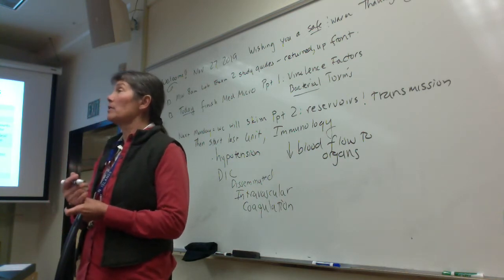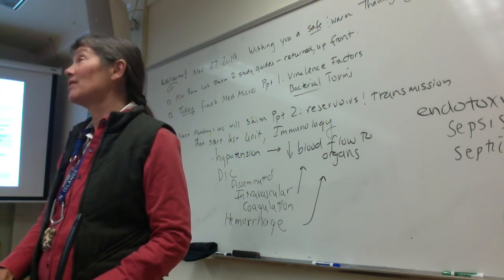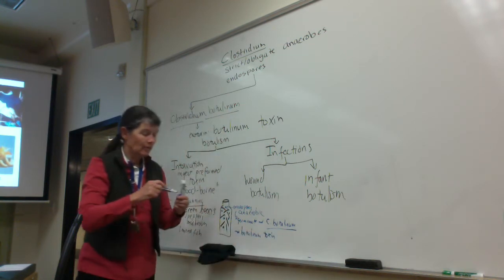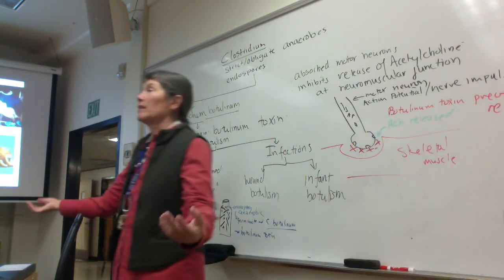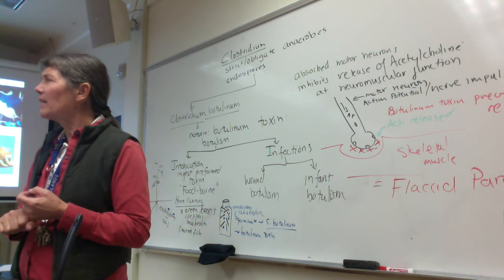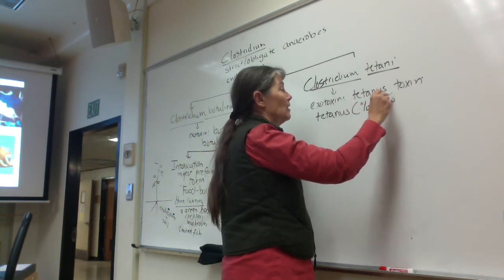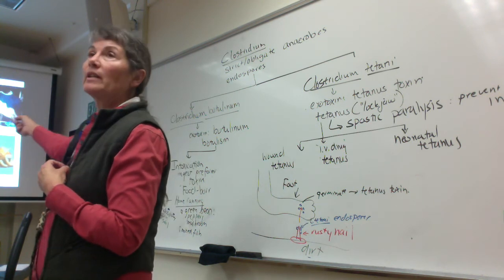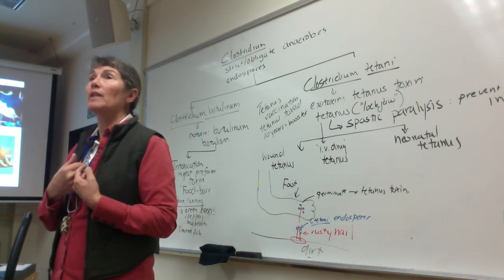movie in Lecture finish Bacterial toxins Wed Nov27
Nov 27 2019 Lecture Bacterial toxins